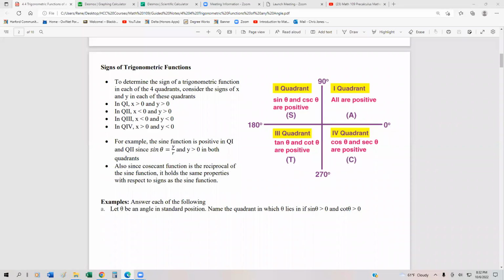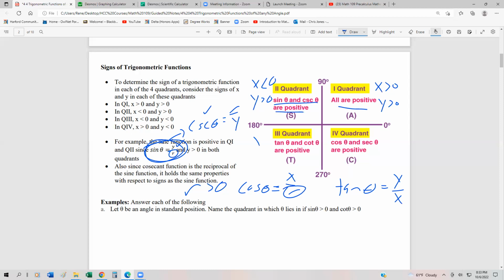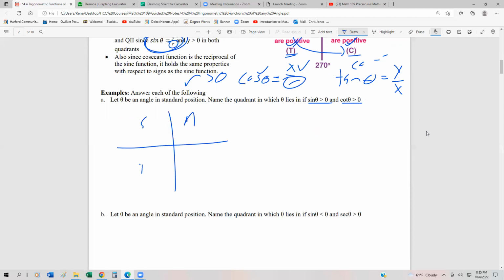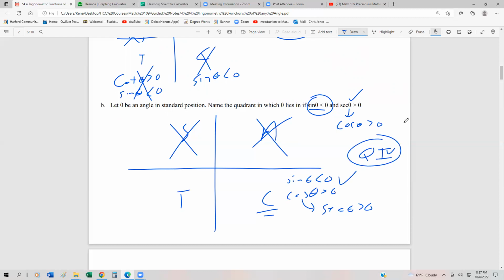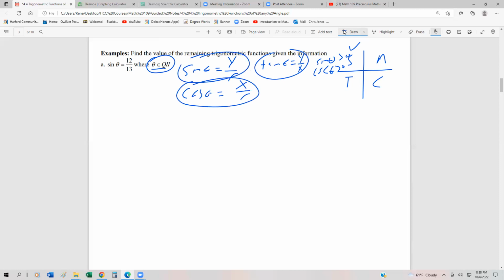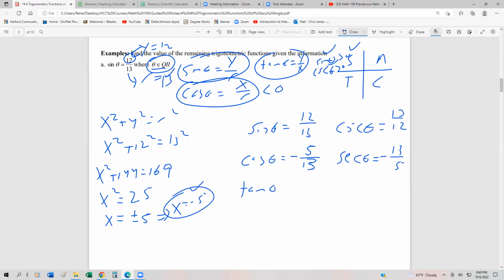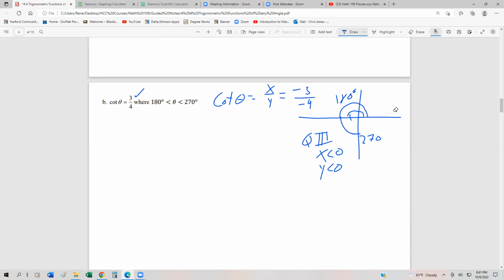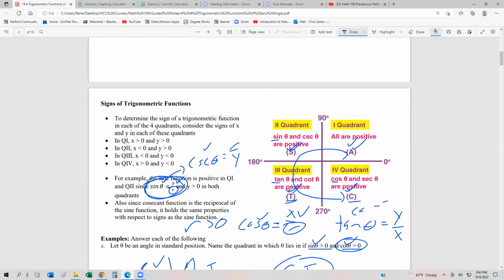4 4 2 Trigonometric Functions of Any Angle